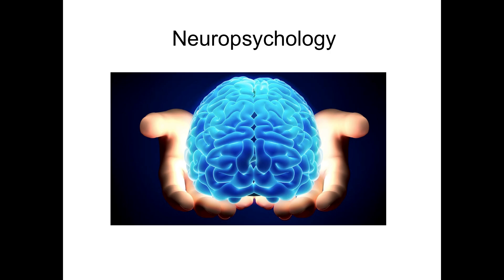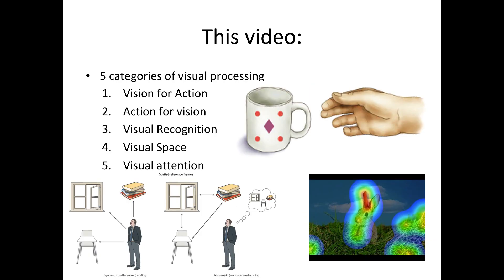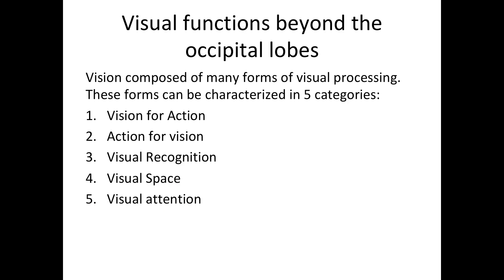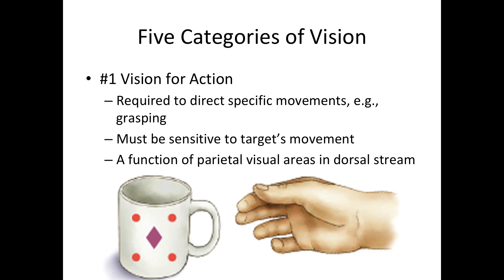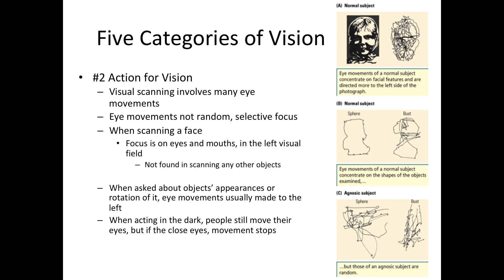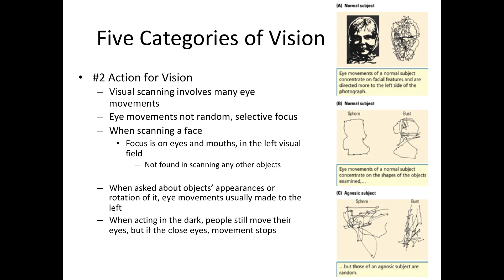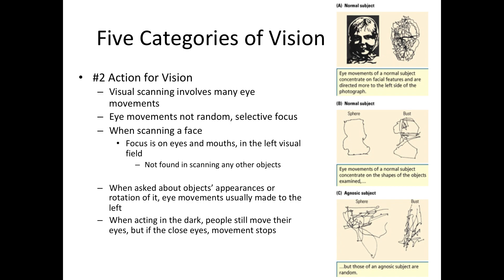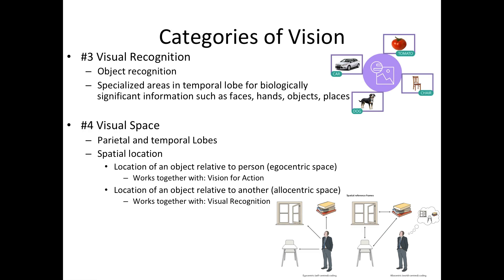Neuropsychology 10.3: The Occipital Lobe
In this video you will learn about the 5 categories of visual processing: Vision for action, action for vision, visual recognition, visual space, and visual attention.